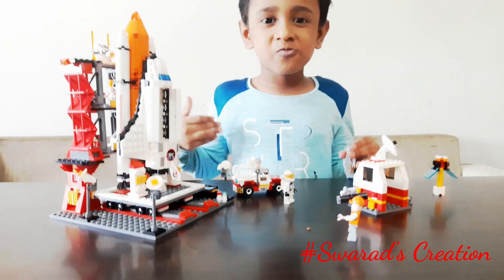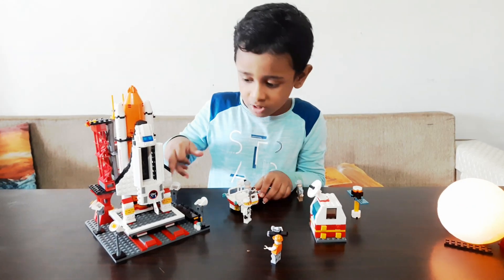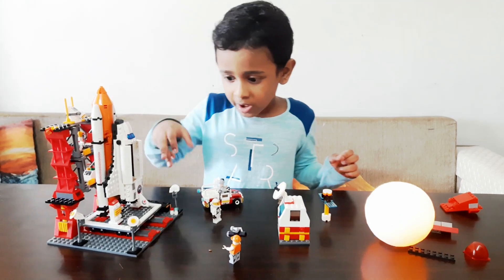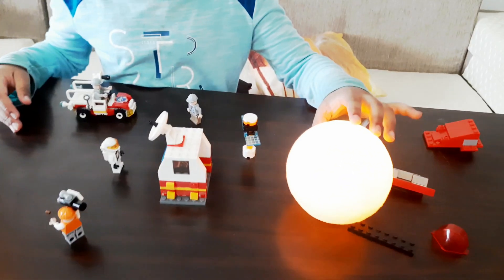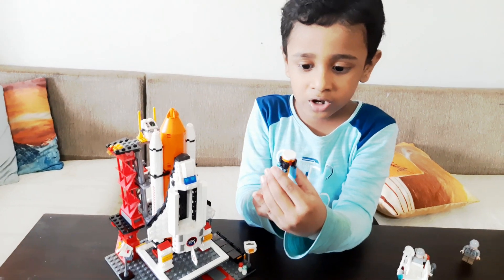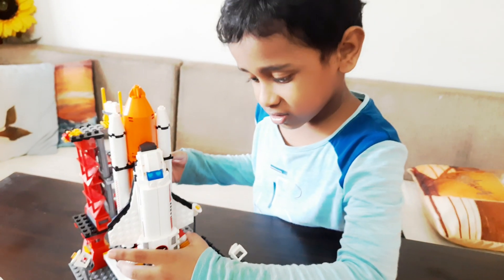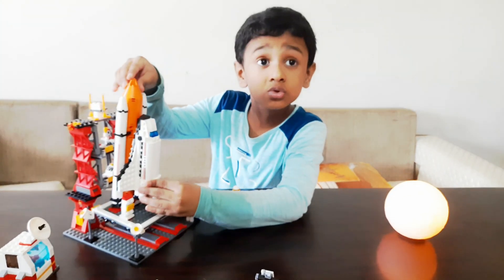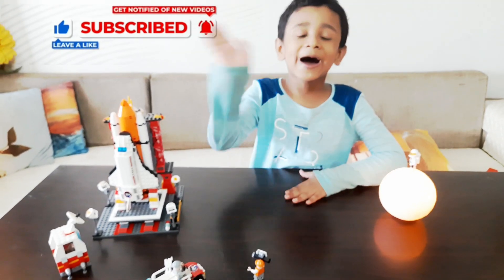LEGO ROCKET Launch Pad || ROCKET SCIENCE | SHUTTLE LAUNCH | MISSION MANGAL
# Swarads_Creation